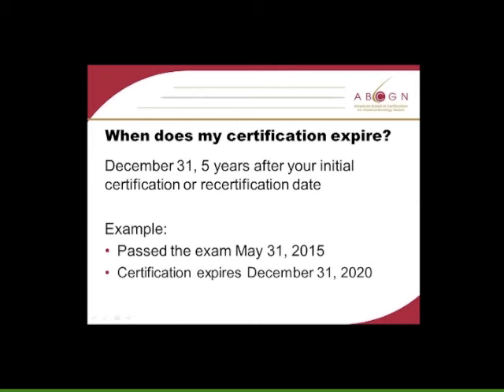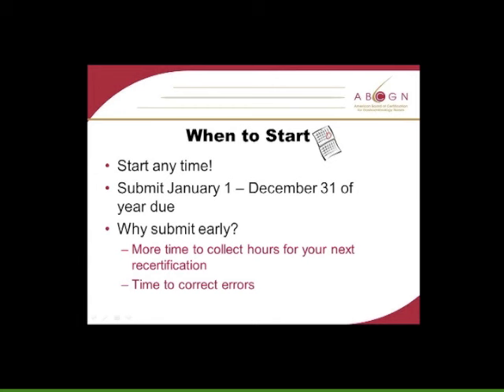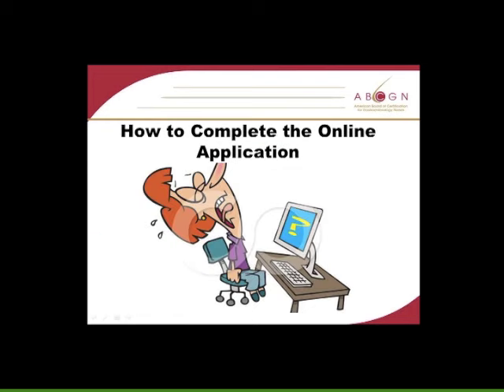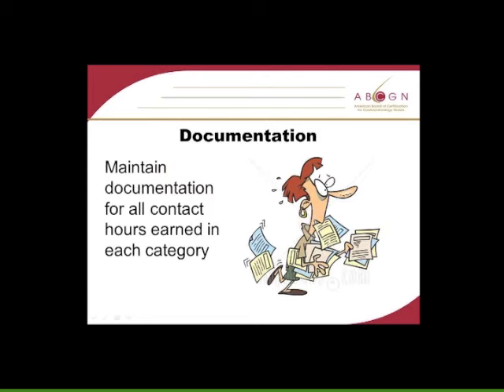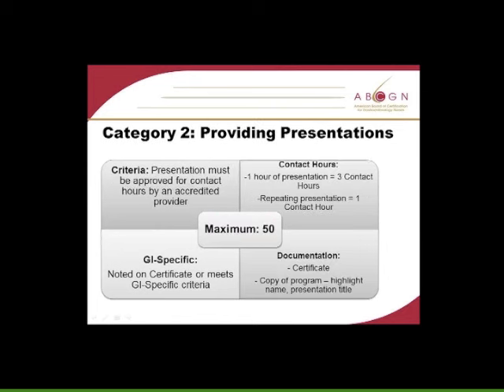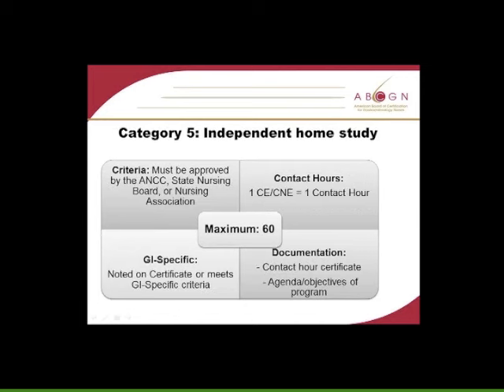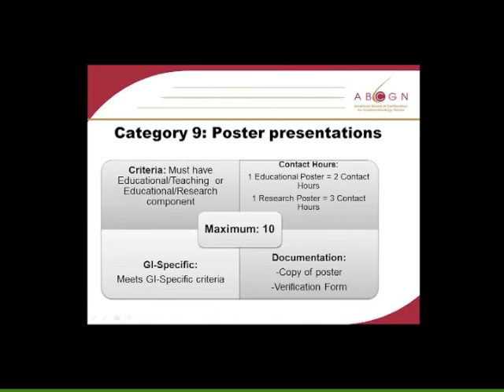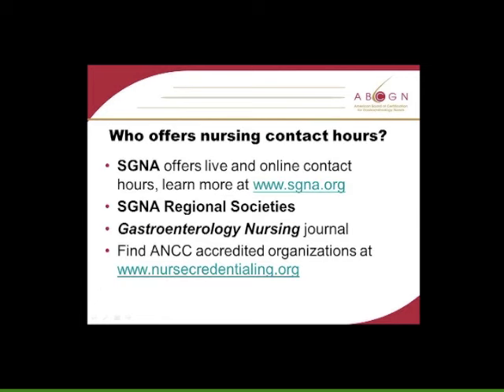Recertify and Remain CGRN Certified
Helpful information about your CGRN recertification with ABCGN.